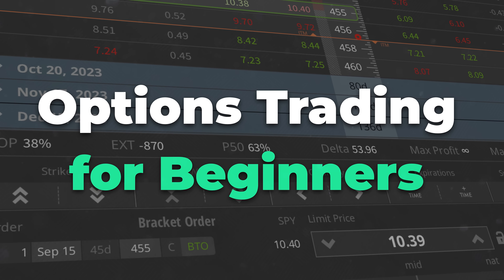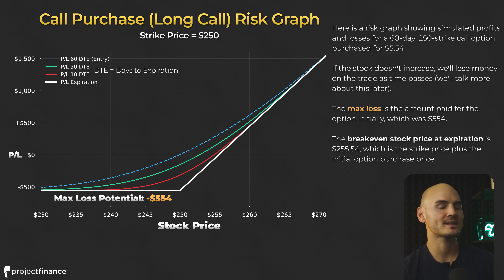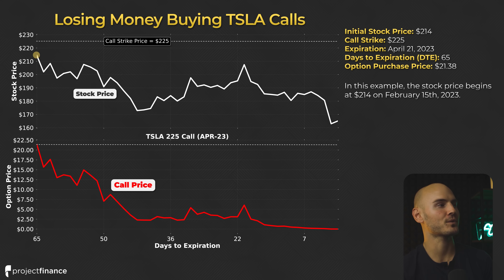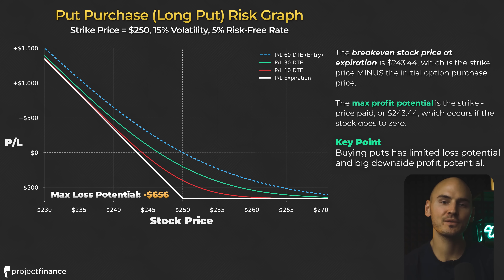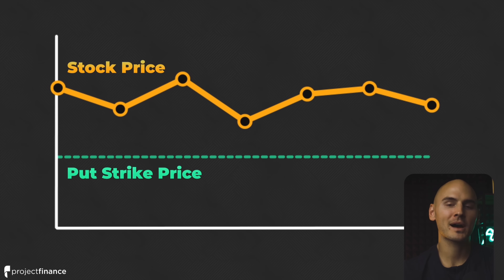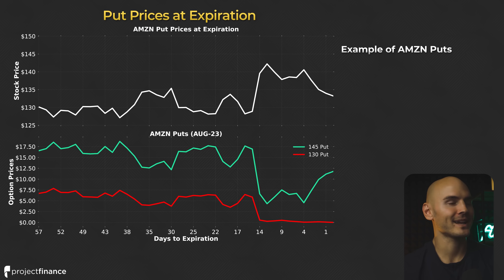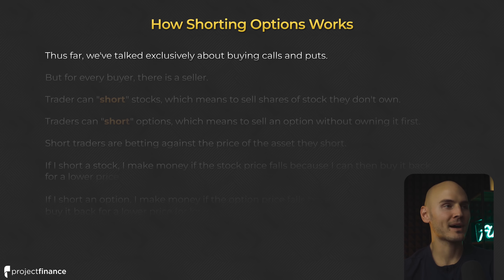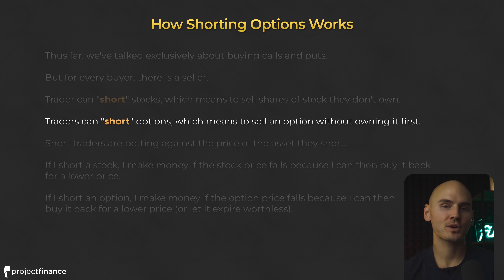Options Trading for Beginners 2024 (The ULTIMATE In-Depth Guide)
The essential options trading concepts explained for complete beginners.

✅ Open and fund your first tastytrade brokerage account to earn up to $5,000 in account funding bonuses and get my exclusive options strategy analysis course for free

⏰ Video Timestamps ⏰
00:00 Intro (Download Video PDF in Description)
00:30 What Are Options? Basic Definition
03:18 Key Options Terminology
03:54 Strike Price, Expiration Date, and Contract Multiplier
06:46 Buying Call Options (Long Calls) Explained (With TSLA Example)
12:48 What is Exercising an Option?
15:28 How to Lose Money Buying Call Options
18:20 Buying Put Options (Long Puts) Explained (With Examples)
24:12 Why You Don't Have to Exercise Options to Make Profits
26:33 Option Prices vs. "Exercise Profits"
29:19 Option Prices Explained: Intrinsic and Extrinsic Value
31:07 Call Option Intrinsic Value Explained
32:34 Put Option Intrinsic Value Explained
33:57 Why Options With NO Intrinsic Value Are Valuable?
36:03 Extrinsic/Time Value Explained
39:07 Understanding Option Prices AT Expiration
42:14 Option Prices vs. Time to Expiration & Stock Volatility
47:07 Option "Moneyness" Explained (In-the-Money, At-the-Money, Out-of-the-Money)
49:40 Introduction to 'Shorting' Options and Buying/Selling to Close/Open
51:40 Shorting Call Options Explained (Risk Graphs & Trade Examples)
55:02 Shorting Put Options Explained (Risk Graphs & Trade Examples)
59:58 Understanding Implied Volatility (IV) & Realized Volatility
1:03:01 Why Implied Volatility is Important
1:07:59 What Do Changes in Implied Volatility Represent?
1:09:10 Exercise and Assignment Explained Further
1:12:26 When Options Will Be Auto-Exercised/Assigned
1:15:07 Why Options Traders FEAR Early Assignment (And Why You Shouldn't Worry)
1:21:41 The Option Greeks Delta and Theta Explained
1:28:49 Examining Delta and Theta on Coinbase (COIN) Options
1:32:13 Understanding Position-Level Delta Exposure
1:34:52 Understanding Delta as Share Equivalency
1:36:37 tastytrade Options Trading Platform Overview
1:37:43 How to Read an Options Chain (The Trade Tab on tastytrade)
1:43:40 Buying Power Effect / Margin Requirement Explained
1:44:58 Volume and Open Interest Explained
1:50:15 Executing a Trade in QQQ (Buying a Put Option)
1:51:53 Placing a Stop-Loss Order
1:54:47 Closing My Long Put Option Position (Sell-to-Close)
1:55:29 Executing a SHORT Put Option Position (Sell-to-Open a Put)
2:00:29 Backtesting and Modeling Options Trades With OptionNET Explorer (Paid Tool)
2:11:50 Using an Options Pricing Calculator to Understand Option Prices (Free Tool)
2:12:02 Which Stocks/Options to Trade? (Analyzing Option Liquidity)

tastytrade, Inc. (“tastytrade”) has entered into a Marketing Agreement with Project Finance (“Marketing Agent”) whereby tastytrade pays compensation to Marketing Agent to recommend tastytrade’s brokerage services. Neither tastytrade nor any of its affiliated companies is responsible for the privacy practices of Marketing Agent or this website. tastytrade does not warrant the accuracy or content of the products or services offered by Marketing Agent or this website.